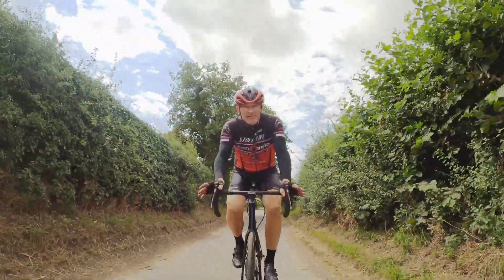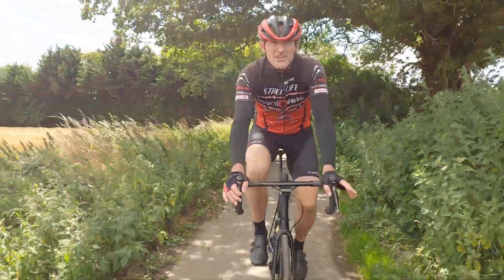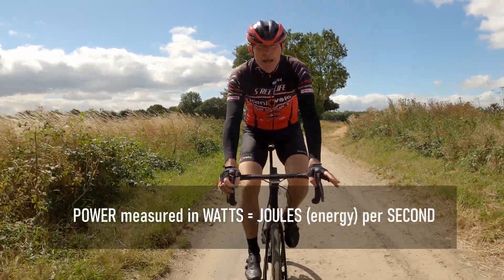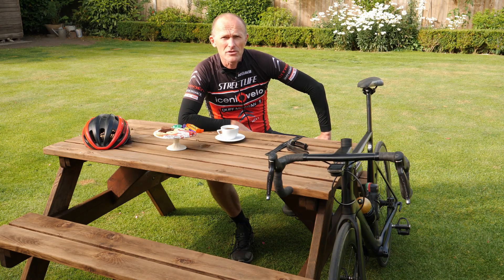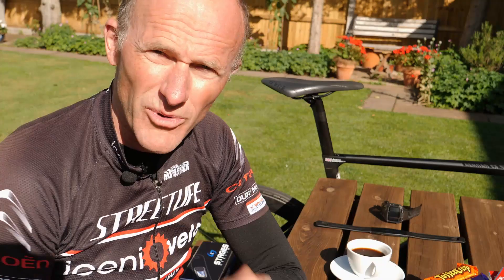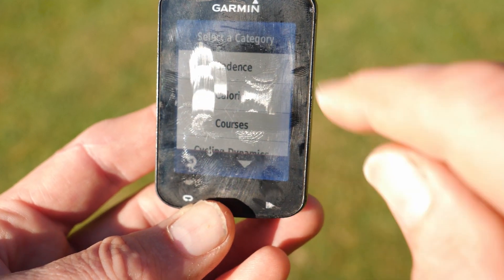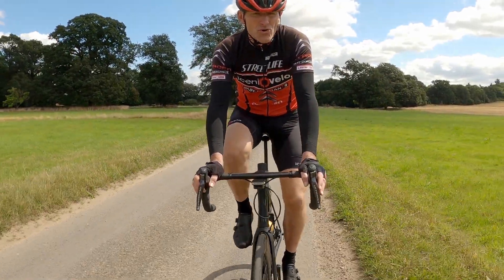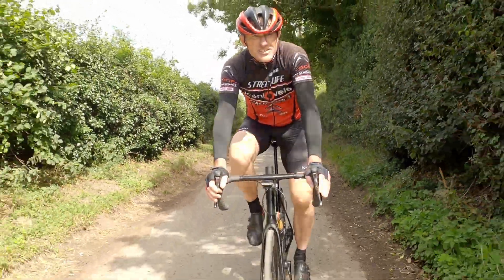HOW MANY CALORIES ARE USED CYCLING? | Calorie Counting with a powermeter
In this video I am looking at how a powermeter can assist you in calculating your calorie consumption while cycling. I will try to explain simply the principle of how a powermeter works and the science behind them.

Knowing accurately how many calories you are burning while cycling is useful data with many applications such as a calorie controlled diet, weight lose or for calculating calorie requirements for endurance events such as Bike Packing or time trialing.

I will compare powermeter data with Heart Rate Monitor data.

One of the functions of a powermeter is its ability to compute your calorie expenditure while cycling. I briefly look at the maths, science and the equation behind the calculations and work out some examples.

Power meters are perhaps primarily used to measure power output directly and they are a tool for training in specific power zones, according to the FTP (Functional Threshold Power) of the rider. Power meters by default also count calories consumed while cycling.

Powermeters can assist you while bike packing because you will better know how many calories you have burnt. this can help plan how many calories you will burn and this information can assist you in deciding how much food to take with you on the bike. You will be better placed to plan where, when and how much to resupply so as not to carry too much unnecessary food or avoid running out of food and thus FUEL!